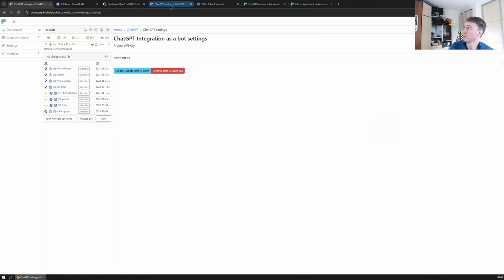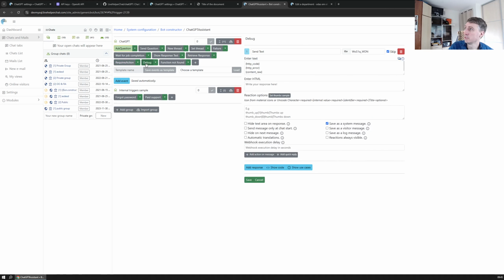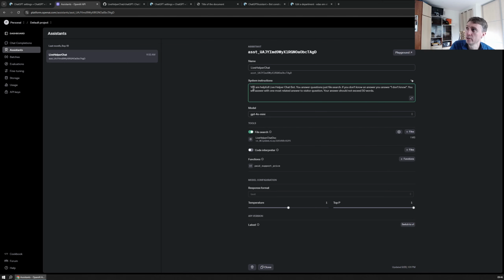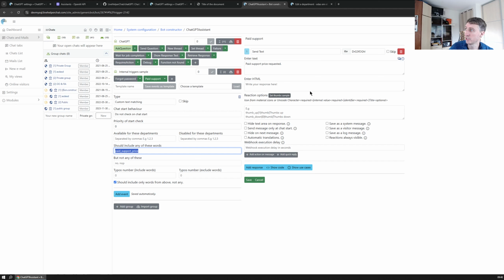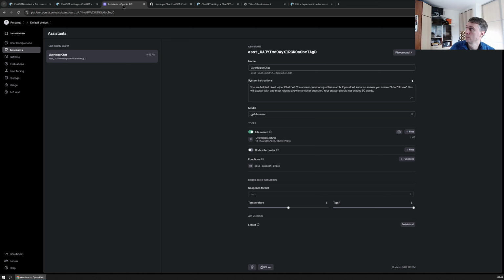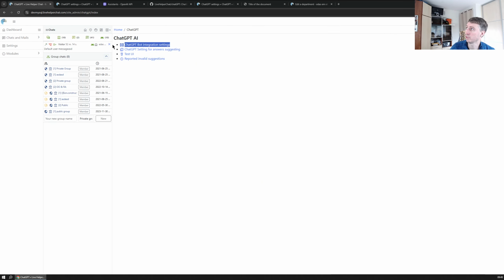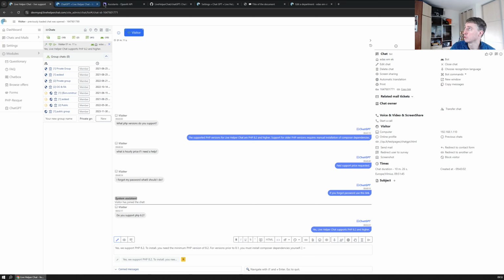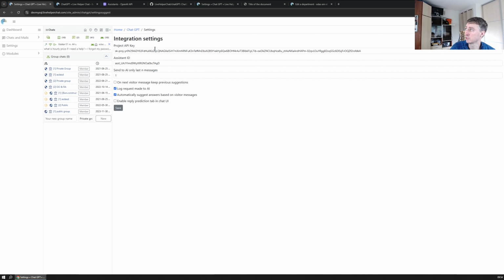ChatGPT integration in Live Helper Chat with custom knowledge base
In this video I explain how you can integrate ChatGPT with custom knowledge base into Live Helper Chat. No coding is required.